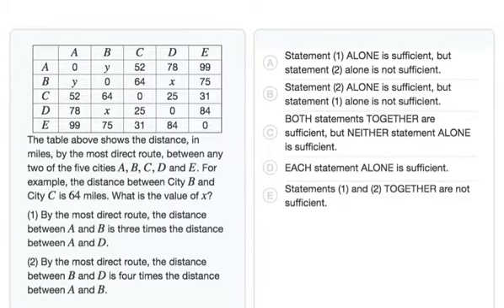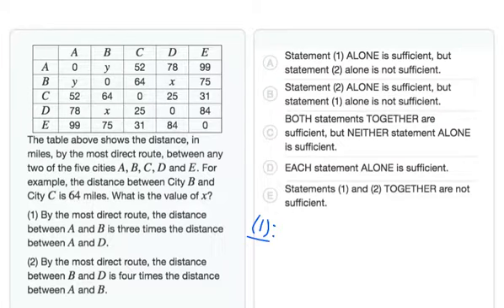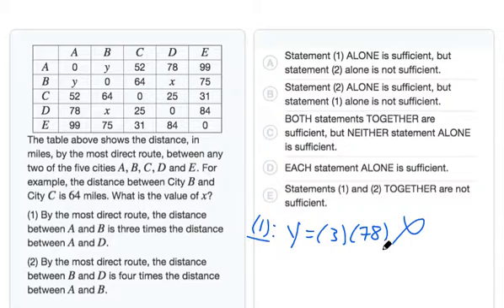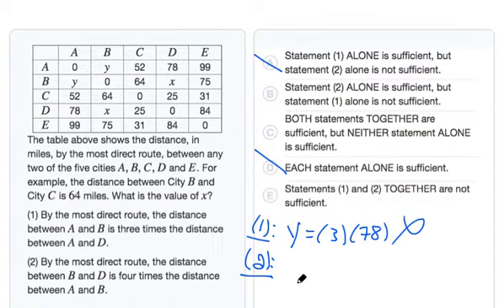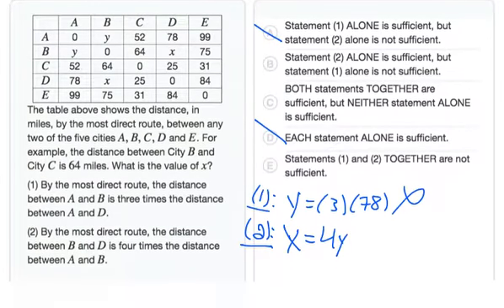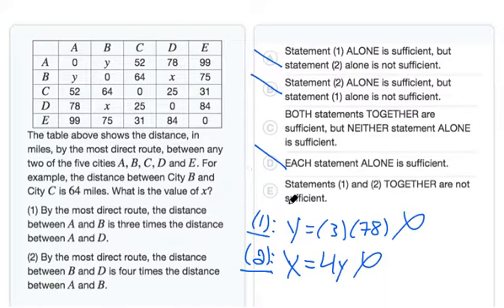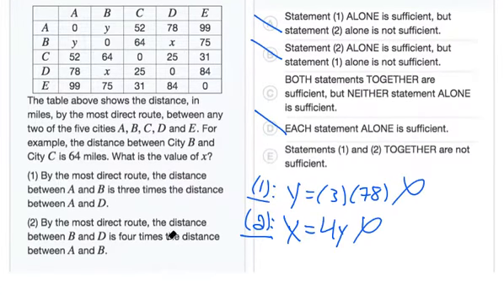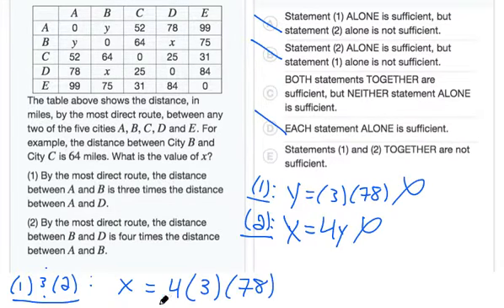GMAT DS 10097